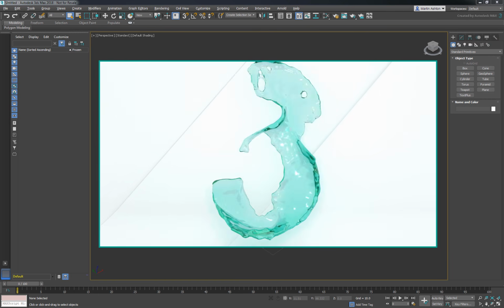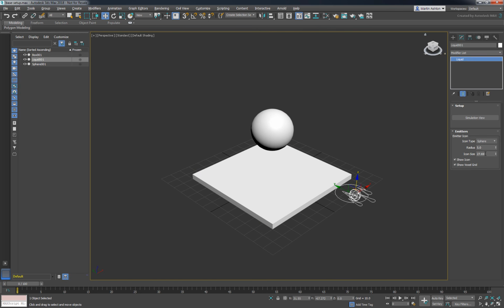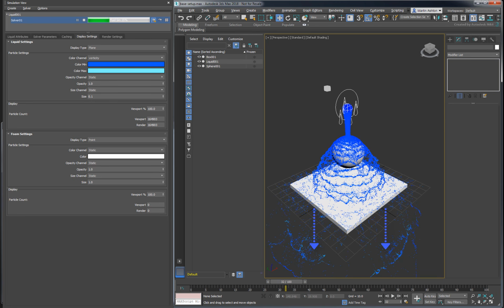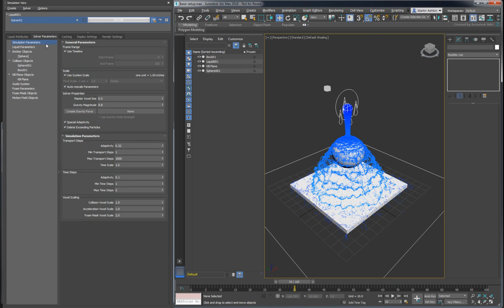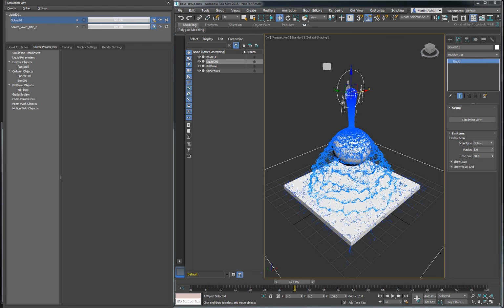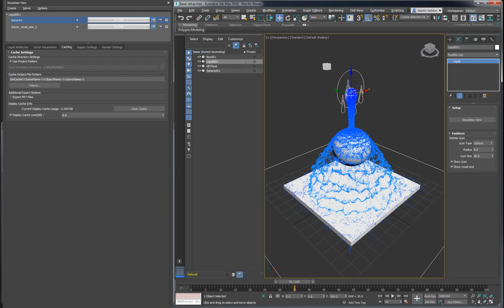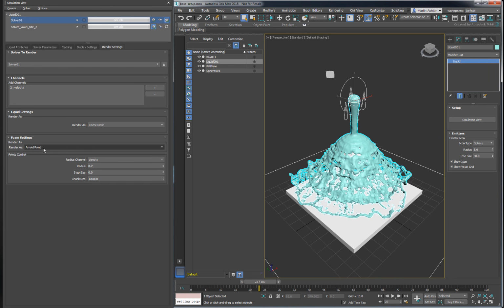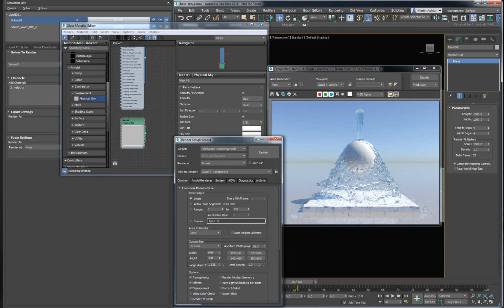3ds Max Fluids Part 1 - Basic Setup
Description: In this video, we take a tour of the Bifrost fluid solver in 3ds Max 2018 Update 3. You will learn how to create a simple fluid simulation and how to render it with Arnold.
Level: Intermediate
Recorded in: 3ds Max 2018.3 - Update 3

This tutorial is intended for use with 3ds Max version 2018.3 or higher.